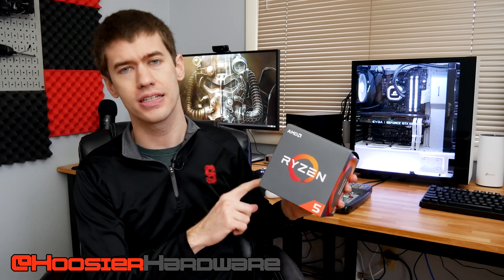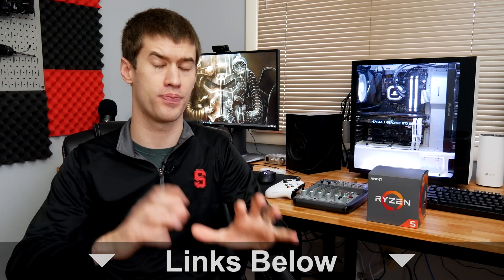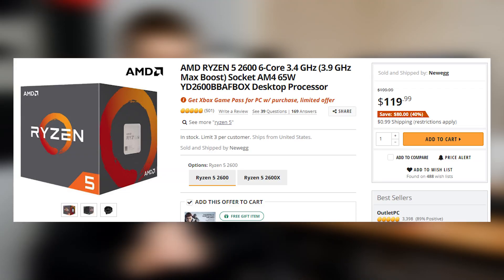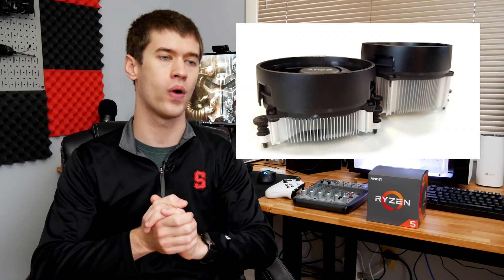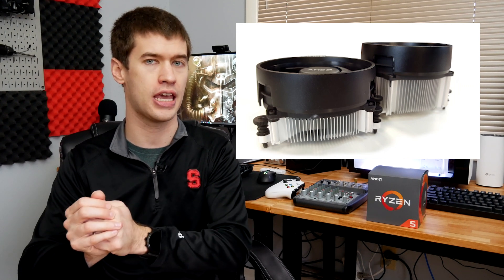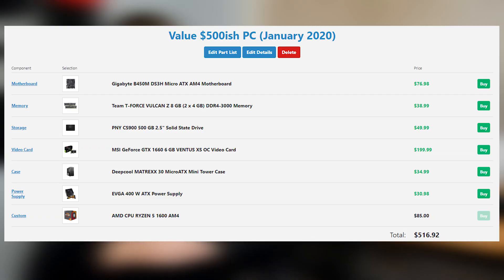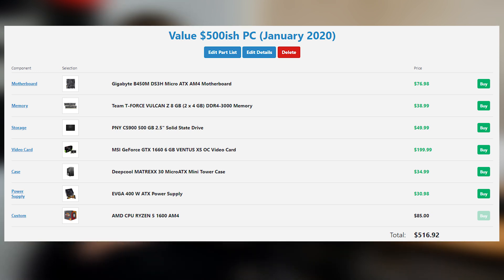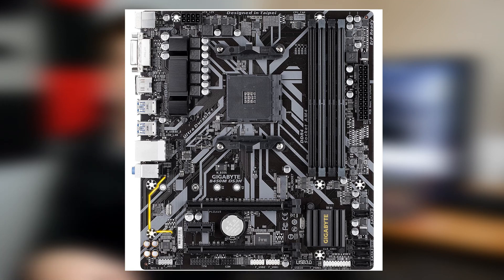The New 12nm Ryzen 1600 is One of the BEST Values Ever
AMD's Ryzen 1600 is now a 12nm part with the near-silent release of the YD1600BBAFBOX sku. This part, which looks and acts more like the R5 2600, features a cut down heatsink, the Wraith Stealth instead of the Wraith Spire, as well as the ability to overclock to around 4.2GHz according to Gamers Nexus. Oh, and it's only $85.

2x16GB Corsair Vengeance RGB Pro
1 TB Crucial NVMe SSD
2x480GB Sata SSD